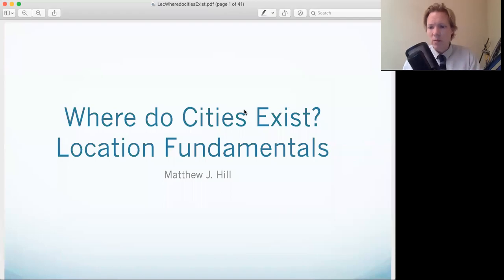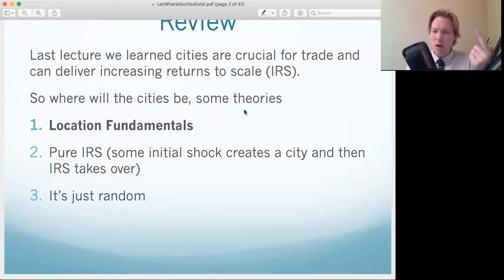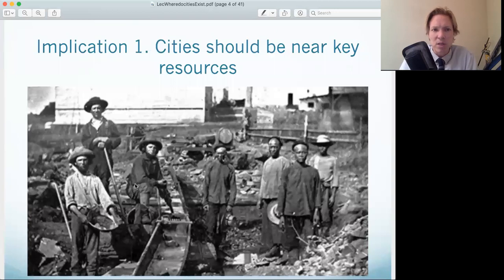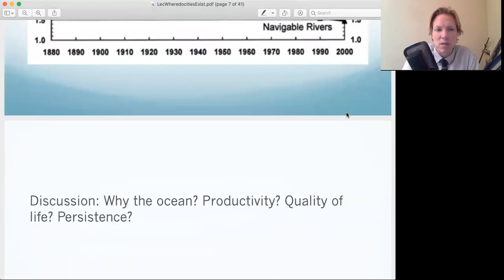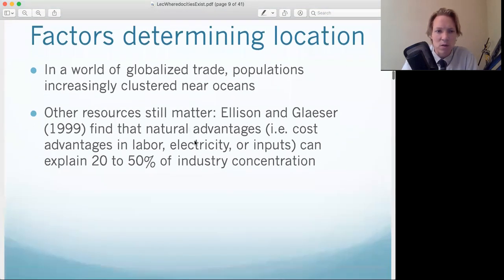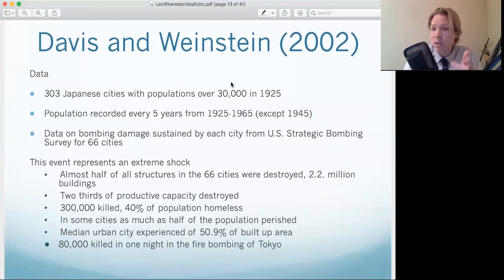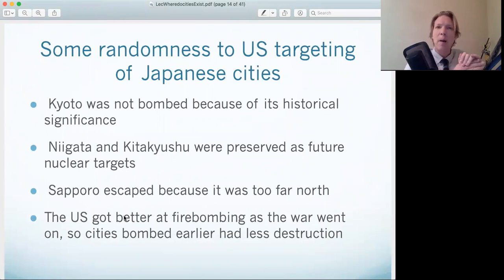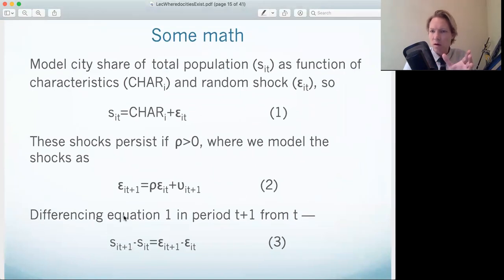Urban Economics: Where Cities? (Part 1)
Part 1 of the "Where Cities?" lecture of my Urban Economics class taught in Summer 2021 at Loyola Marymount University.